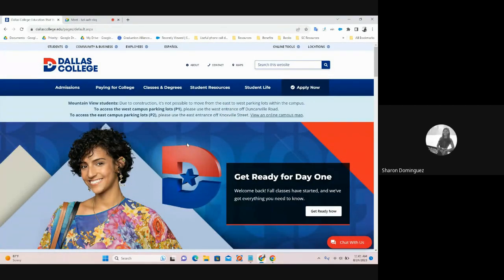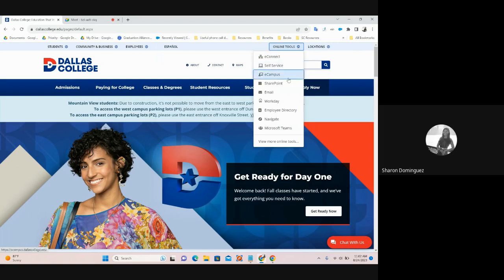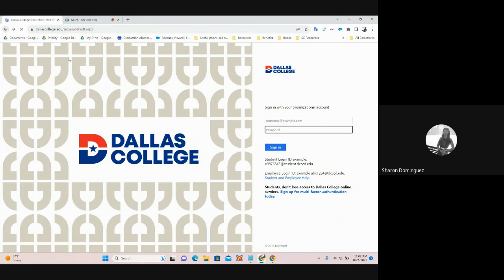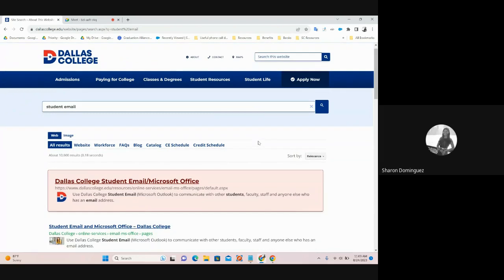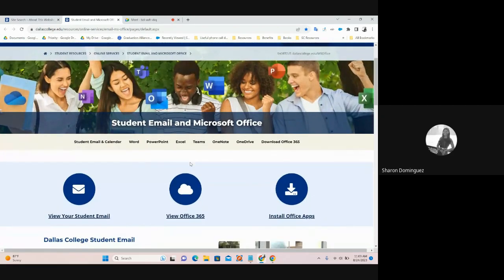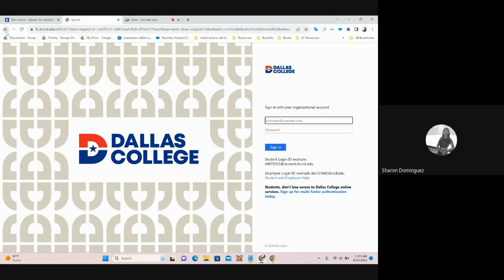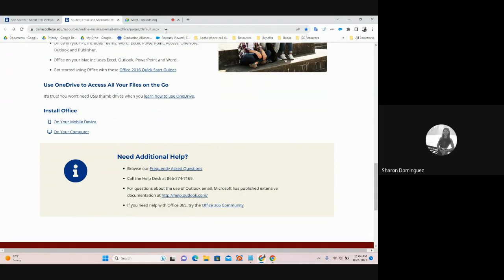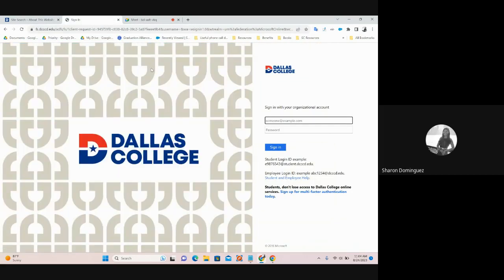How to access your Dallas College email (English)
Step by step instructions on how to access your Dallas College Email.